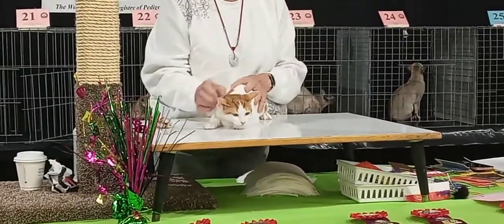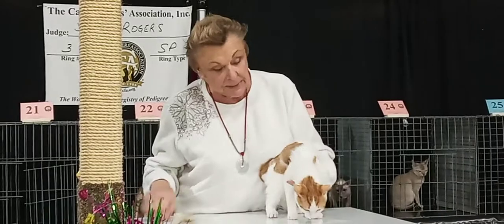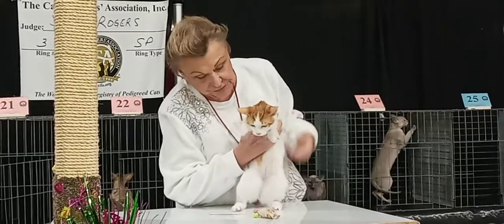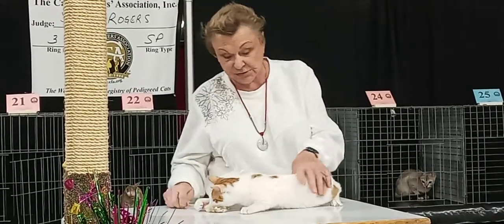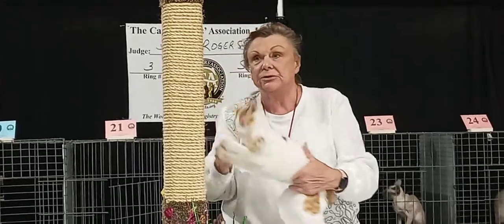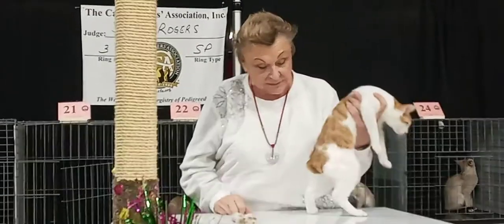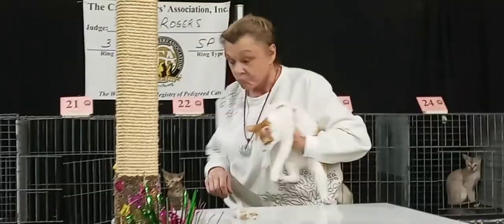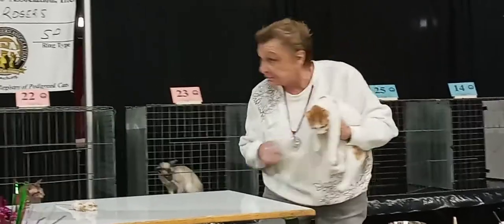Hoshi Being Judged by Jan Rogers at Wichita